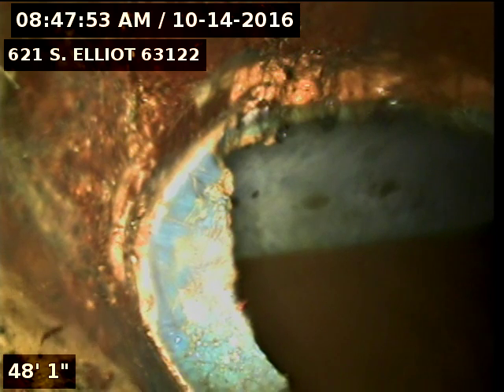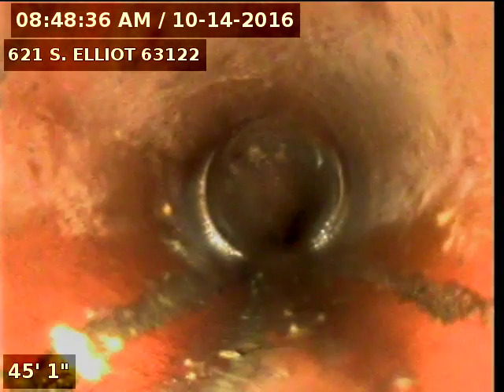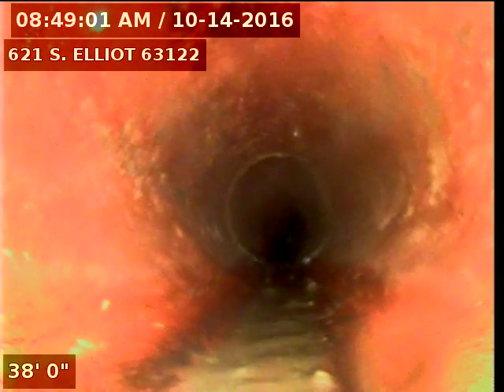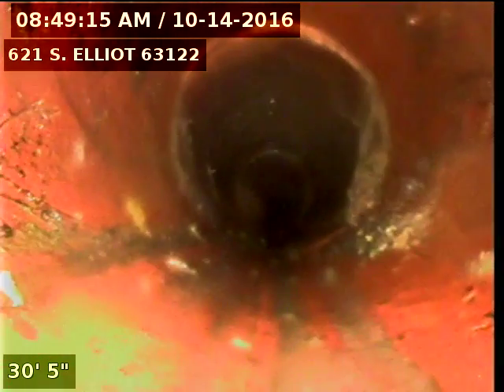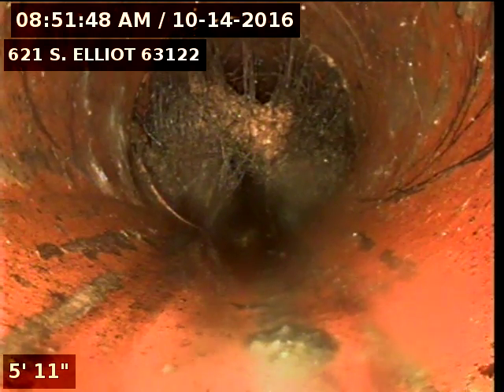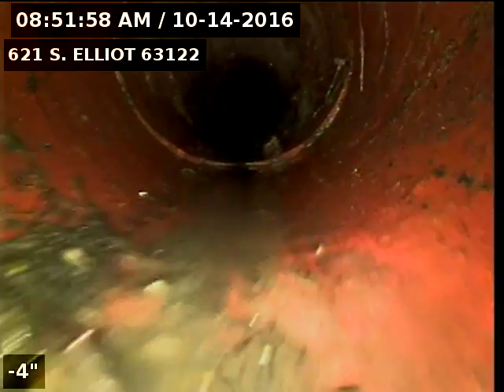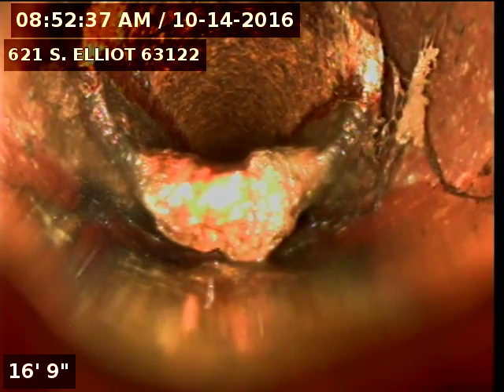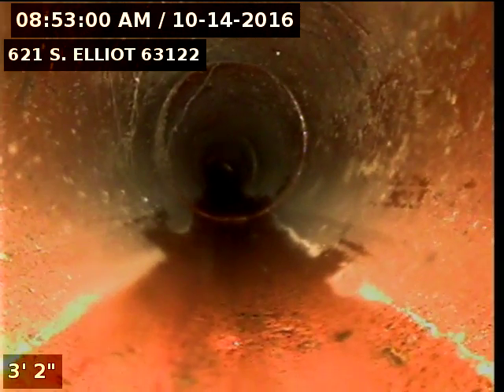621 S ELLIOT 63122